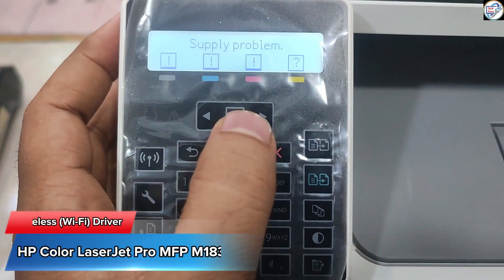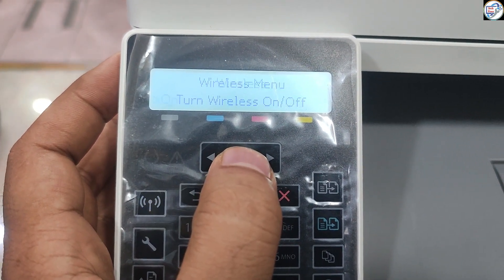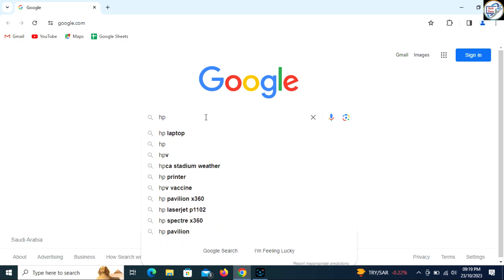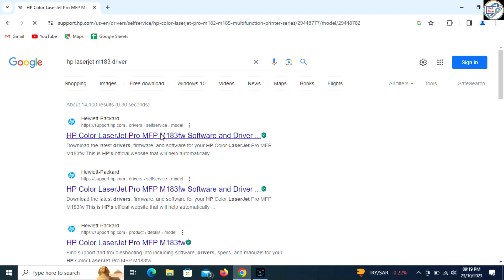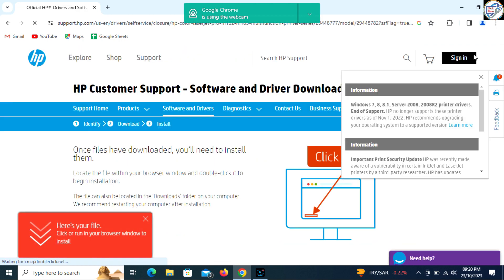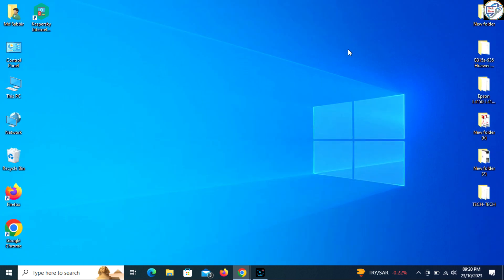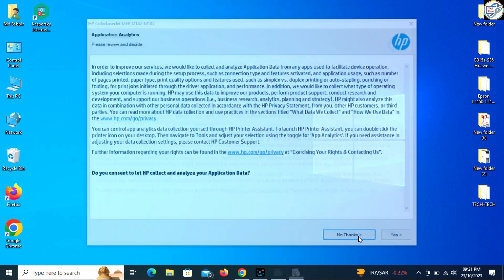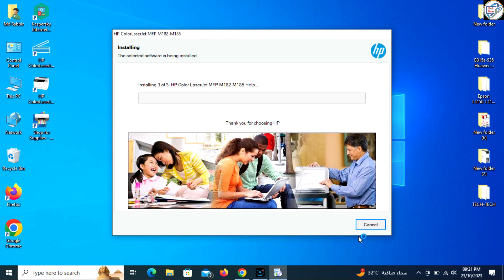How to download and install HP Color LaserJet Pro MFP M183fw printer wifi driver on windows, Mobile.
How To Connect Wireless Printer Hp Color LaserJet Pro M183fw on windows and smartphone.
How to Download and Install HP Color LaserJet Pro MFP M183fw WiFi Driver on Android
Download and Install HP Color LaserJet Pro MFP M183fw WiFi Driver on Windows
HP Color LaserJet Pro MFP M183fw Wireless Driver Installation Guide for Windows
Wireless Printing Made Easy: Install HP Color LaserJet Pro MFP M183fw Wireless Driver on Windows in Minutes
Mobile Printing Made Easy: Connect Your HP Color LaserJet Pro MFP M183fw Wirelessly with This Simple Tutorial

In this step-by-step guide, we'll show you how to easily download and install the HP Color LaserJet Pro MFP M183fw printer WiFi driver on your Windows computer. Whether you're setting up your printer for the first time or reinstalling the driver, this video will guide you through the process seamlessly.